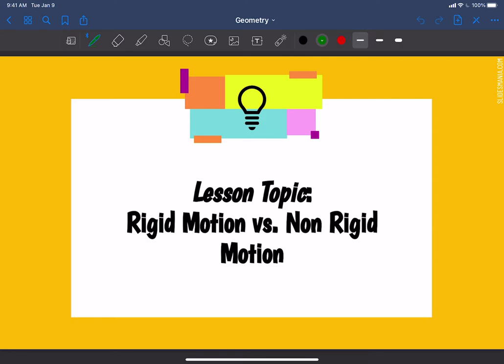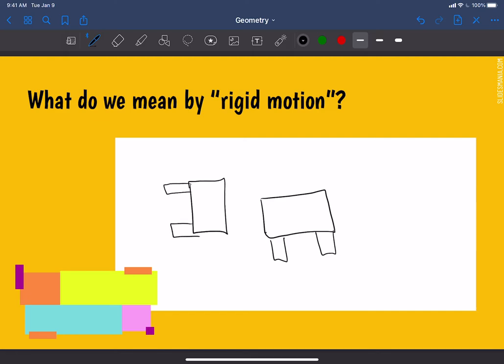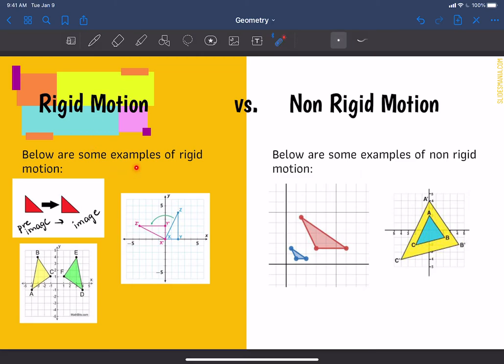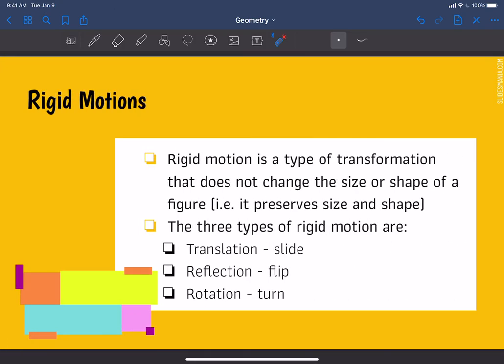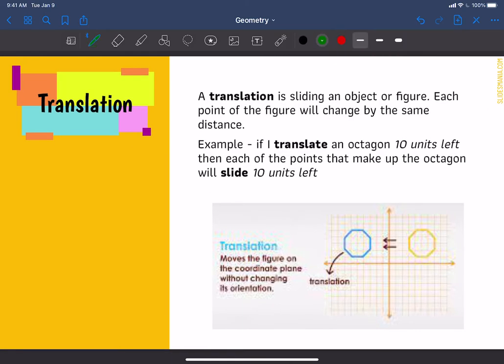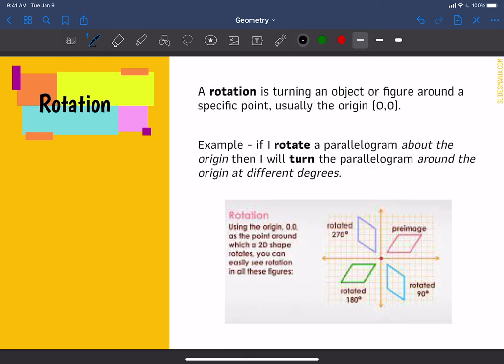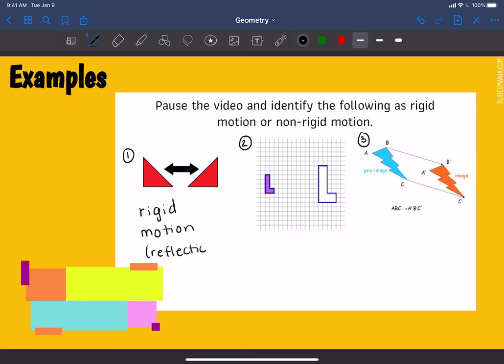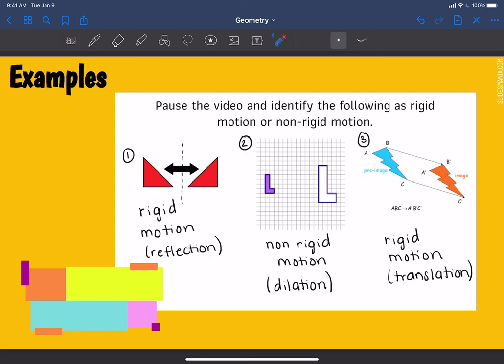Transformations: Rigid vs. Non Rigid Motion - Geometry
This video describes the difference between rigid motion and non-rigid motion, a concept you learn about in a high school Geometry course.